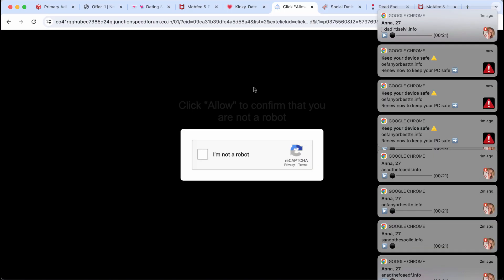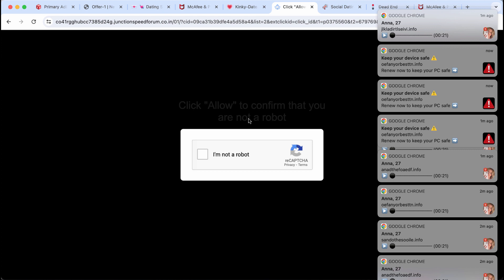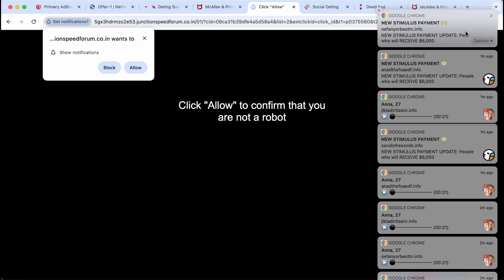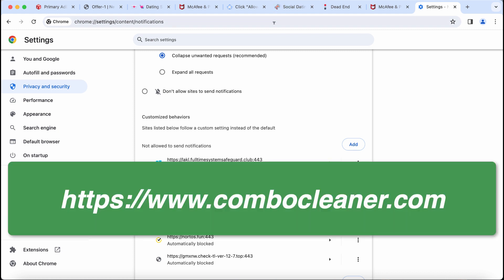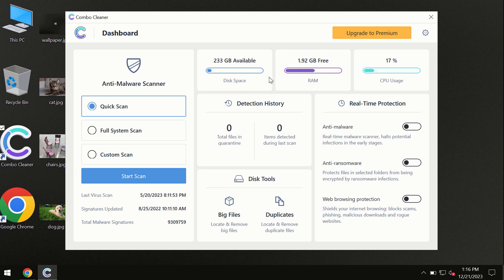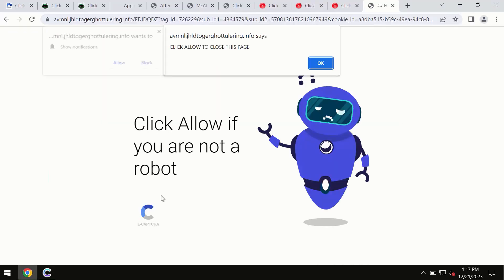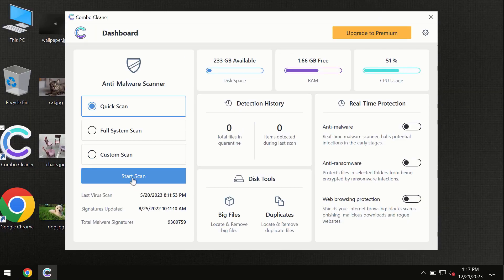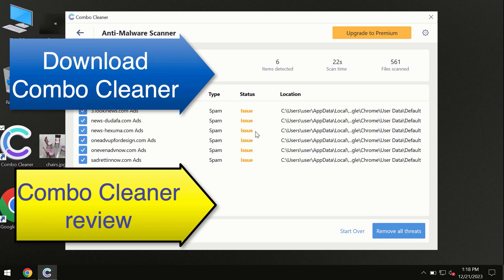Junctionspeedforum.co.in pop-up removal video.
Junctionspeedforum.co.in is a malicious site. Don't interact with these pop-ups. Remove them with Combo Cleaner Antivirus via the official or, optionally, use the manual tips given in the video to fix your browser.